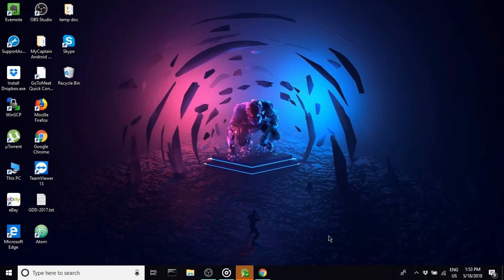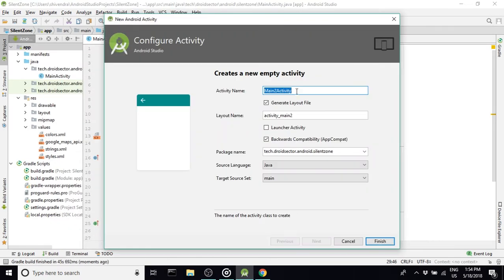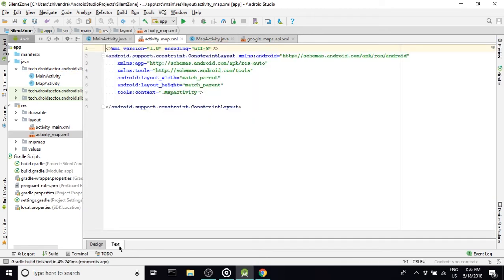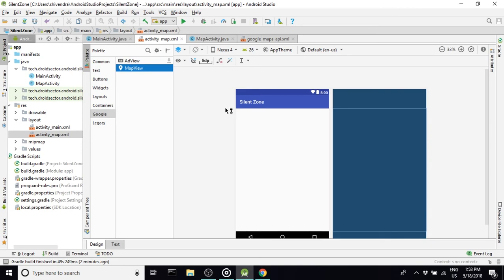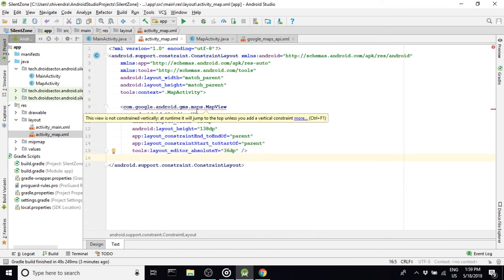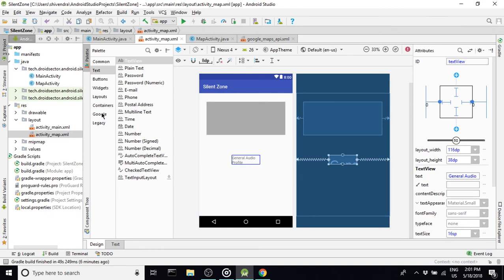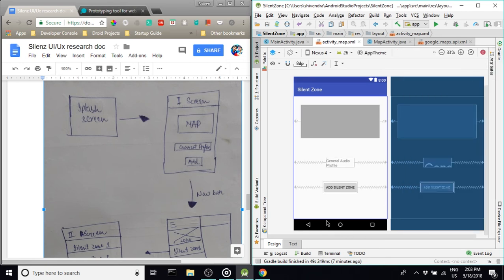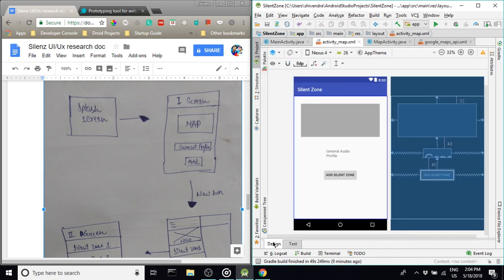Android Prototype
Prototyping a wire frame for an app.